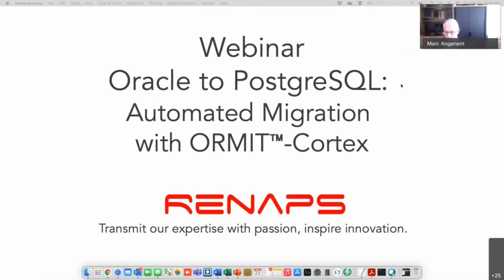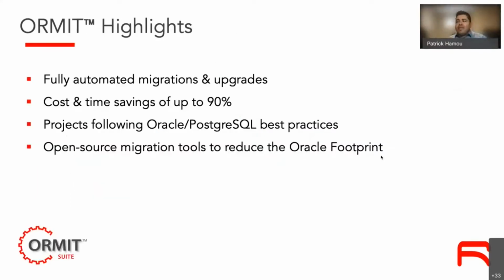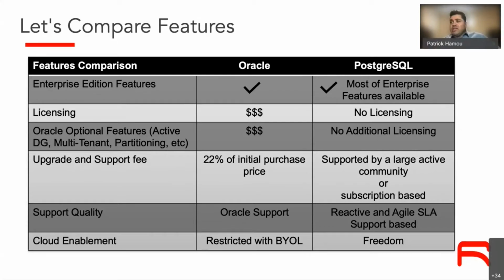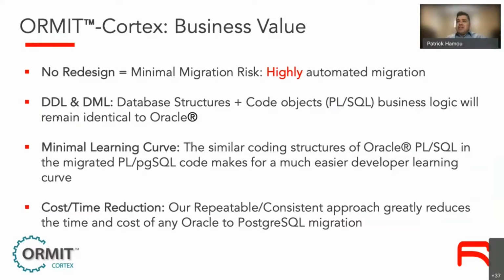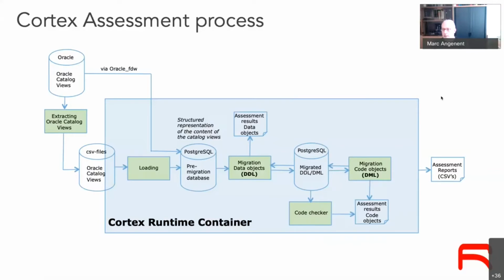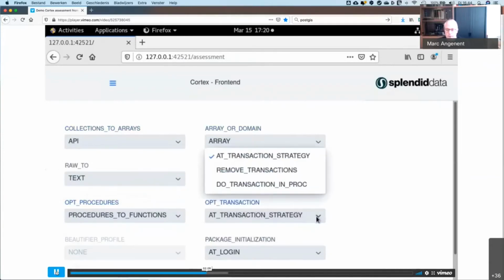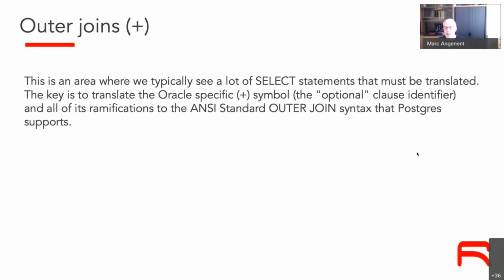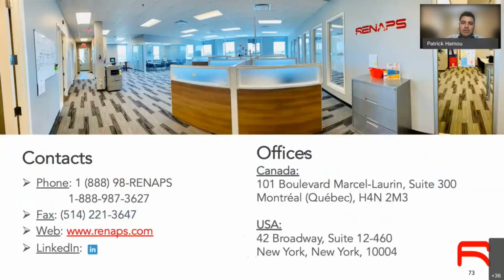Oracle Database to PostgreSQL - Automated Migration Webinar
During this webinar , along with our guests from Splendid Data, we cover ORMIT™-Cortex our Oracle to PostgreSQL Migration too. We discuss why migrate from Oracle to PostgreSQL, How ORMIT™-Cortex works and show a quick demo.